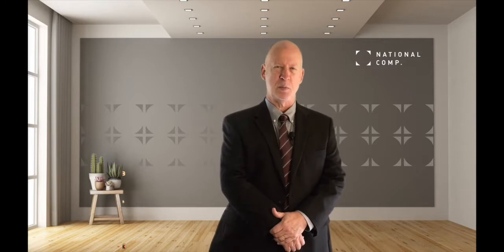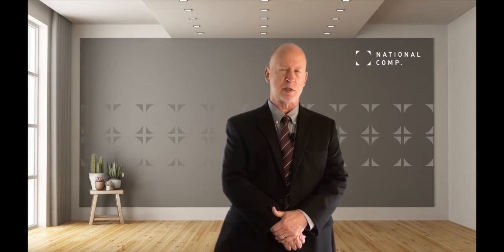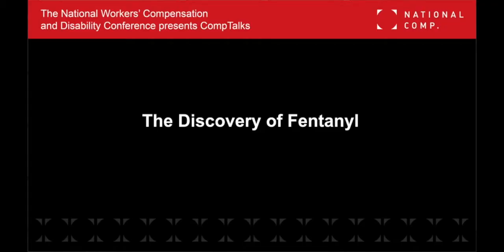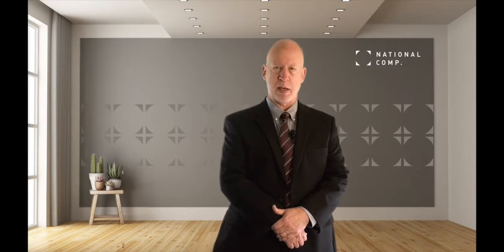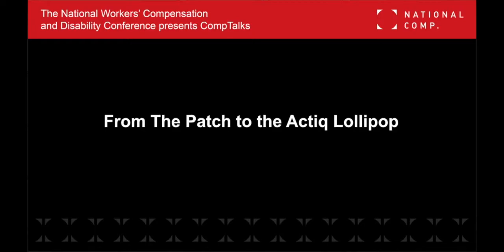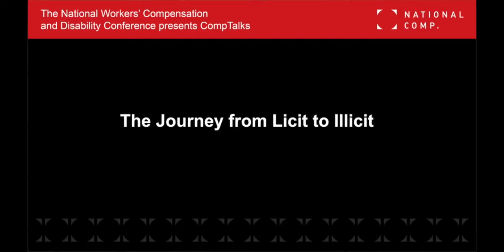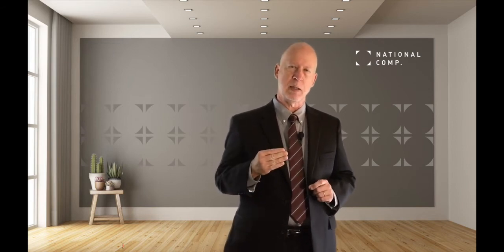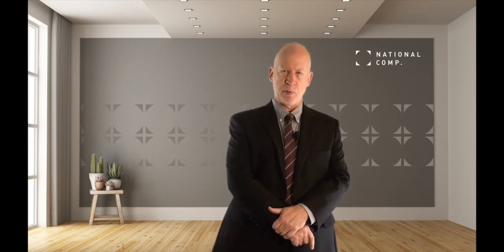Risky Business: The Story of Fentanyl and Its Journey from Licit to Illicit Drug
From its synthesis by Dr. Paul Janssen in 1960 to its illegal synthesis by George Marquardt, a high school dropout and self-taught chemist, fentanyl plays a significant role in today’s drug abuse epidemic. Clinical pharmacist Phil Walls explains why fentanyl has gained momentum as an alternative to heroin, and what we can do to mitigate the risks posed to first responders.